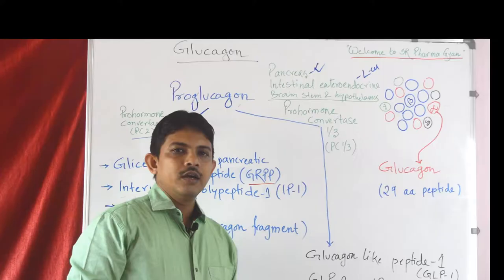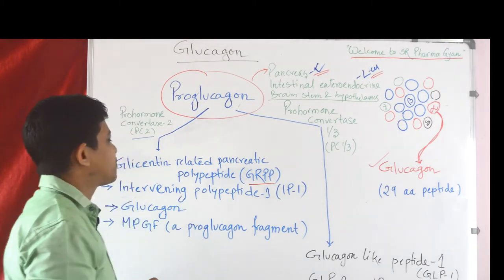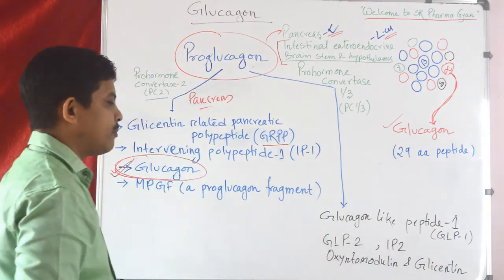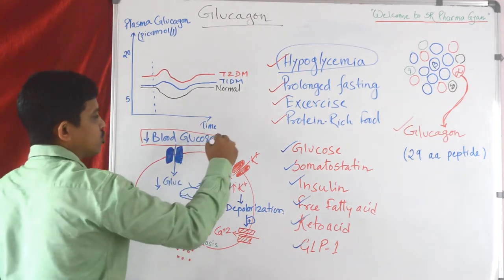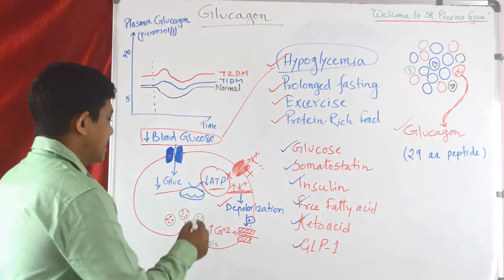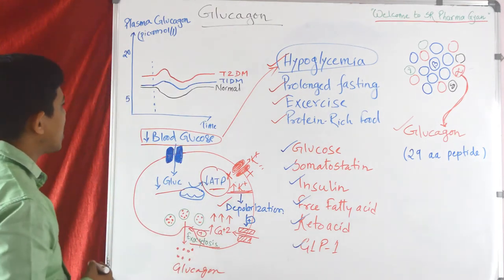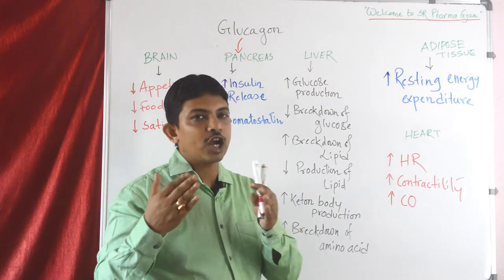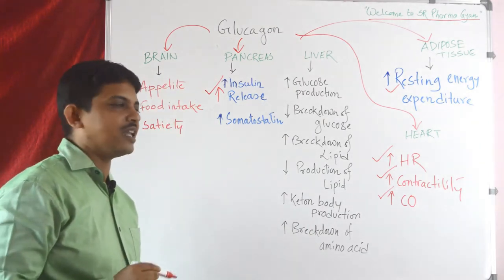Glucagon & Insulin (Part 1: Glucagon )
Welcome to SR PHARMA GYAN
In this lecture, I am going to discuss on Glucagon.
Glucagon is a peptide hormone, produced by pancreatic alpha cells. It plays an important role in the metabolism of carbohydrates and lipids. Glucagon increases the level of blood glucose and opposes the insulin effect. It plays a key role in maintaining of glucose homeostasis.

In this lecture we will cover the following topics:
1. Glucagon Biosynthesis and  Secretion
2. Physiological effect of Glucagon
3. Glucagon receptor and its mechanism

This is the second lecture of our Lecture Series on Diabetes Mellitus & Antidiabetic drugs. Hope students will find the lectures interesting.

References:
1) Sen, Saikat, Raja Chakraborty, and Biplab De. Diabetes mellitus in 21st century. Springer, 2016.
2) Rix I, Nexøe-Larsen C, Bergmann NC, et al. Glucagon Physiology. [Updated 2019 Jul 16]. In: Feingold KR, Anawalt B, Boyce A, et al., editors. Endotext [Internet]. South Dartmouth (MA): MDText.com, Inc.; 2000-.
3) Galicia-Garcia U, Benito-Vicente A, Jebari S, Larrea-Sebal A, Siddiqi H, Uribe KB, Ostolaza H, Martín C. Pathophysiology of Type 2 Diabetes Mellitus. Int J Mol Sci. 2020 Aug 30;21(17):6275.
4) Janah L, Kjeldsen S, Galsgaard KD, Winther-Sørensen M, Stojanovska E, Pedersen J, Knop FK, Holst JJ, Wewer Albrechtsen NJ. Glucagon Receptor Signaling and Glucagon Resistance. Int J Mol Sci. 2019 Jul 5;20(13):3314. doi: 10.3390/ijms20133314. PMID: 31284506; PMCID: PMC6651628.
5) El Sayed SA, Mukherjee S. Physiology, Pancreas. [Updated 2020 Jul 10]. In: StatPearls [Internet]. Treasure Island (FL): StatPearls Publishing; 2021 Jan-.

About  SR PHARMA GYAN:
You will find videos/lectures on different topics related to M.Pharmacy, B.Pharmacy, Pharm D, D.Pharmacy courses, and on recent Pharma related advancements on Pharma Gyan. Dedicated, experienced Pharmacy Faculties will share their lectures/experience in a simple way. Highlighting the current advancement in the relative field will help you to enrich your professional knowledge.
Currently, we are focusing on lectures on Pharmacology & Pharmaceutical Chemistry.